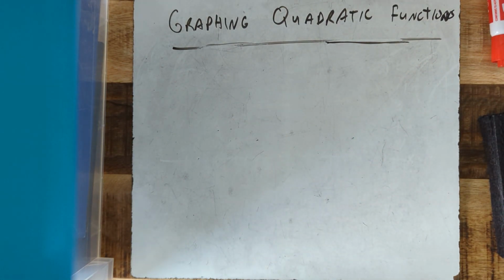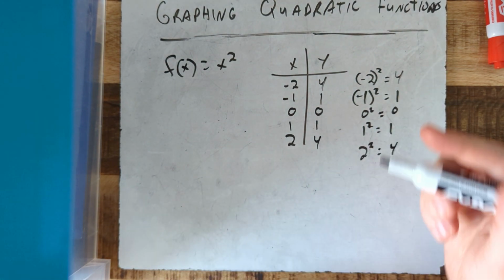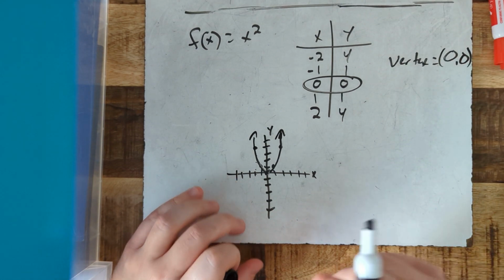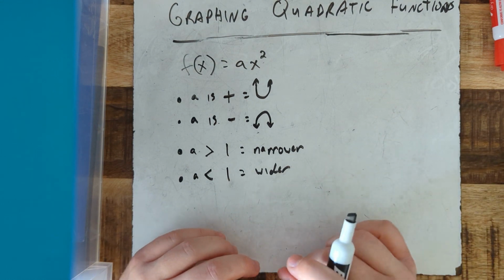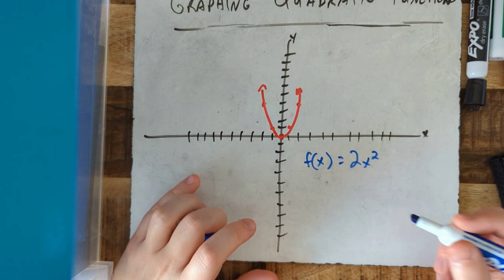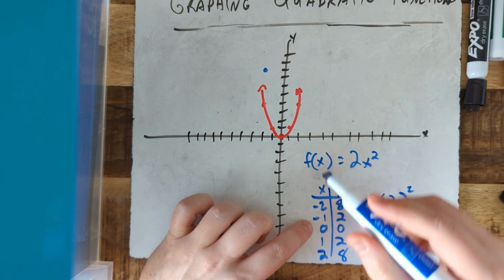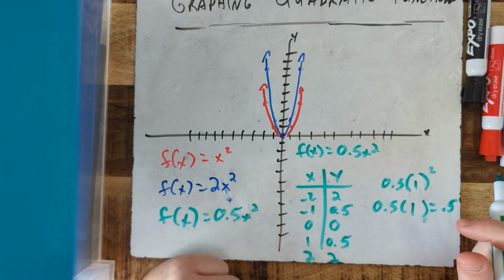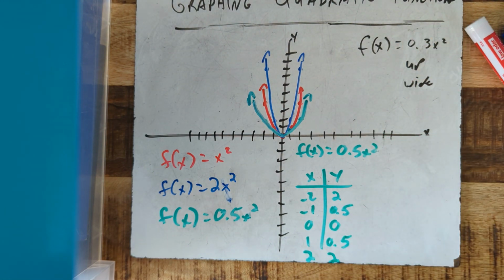Graphing Quadratic Functions: Basic Graphs